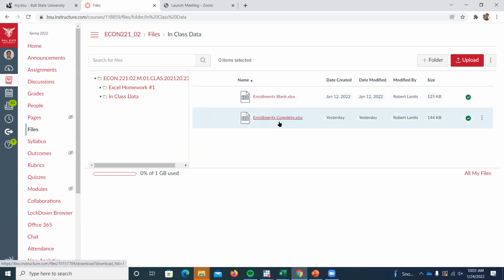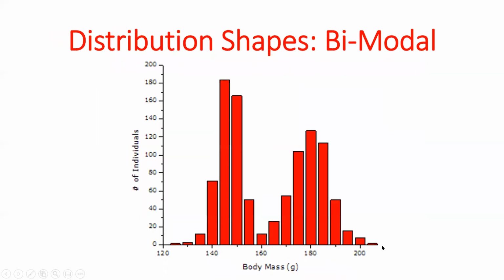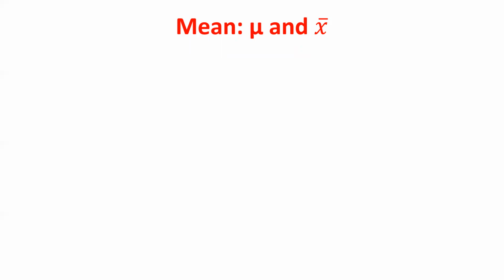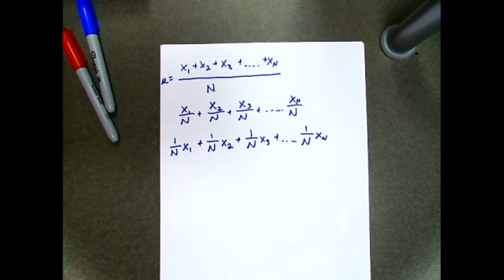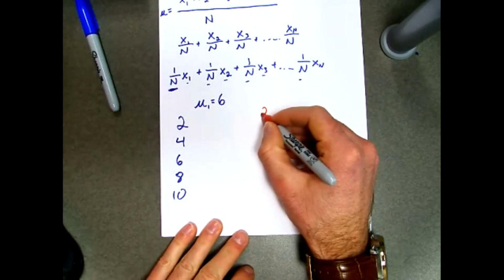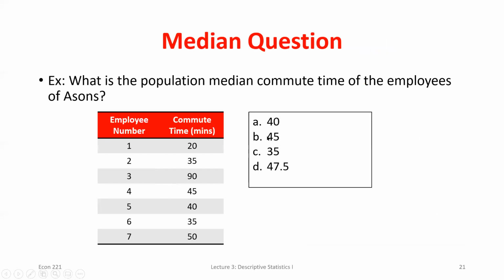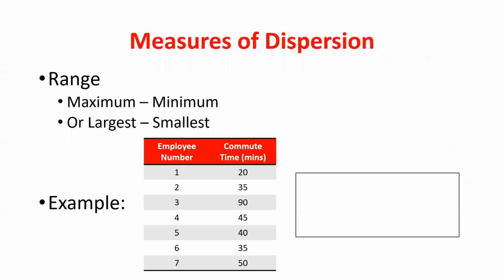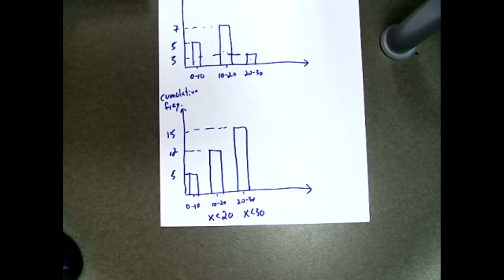ECON 221 Recorded Lecture 1/24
Measures of Central Tendency, Review of Cumulative Frequencies